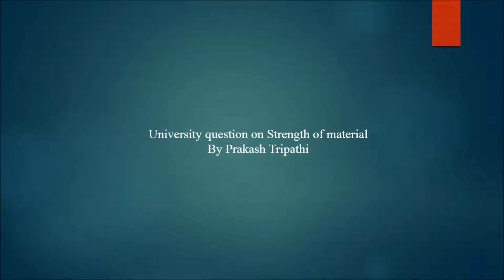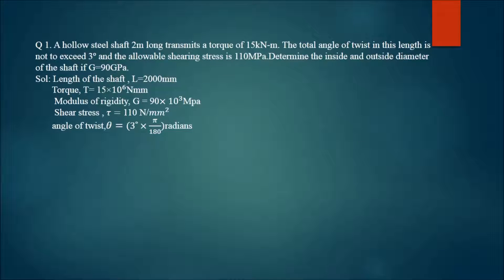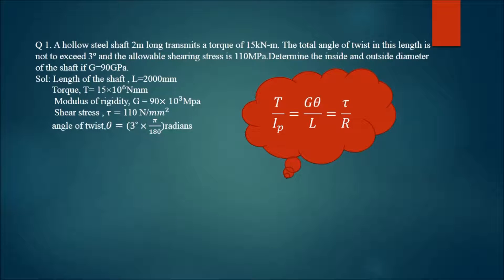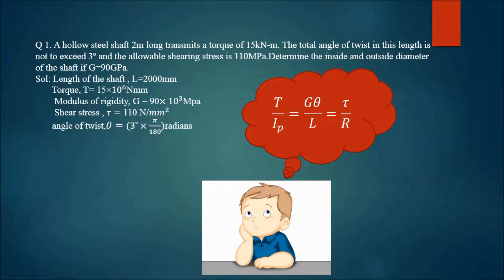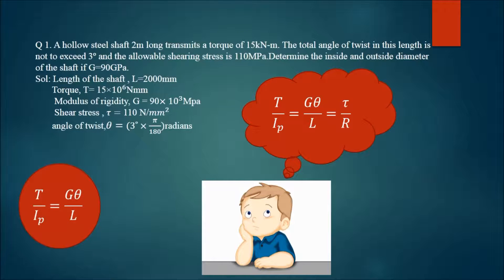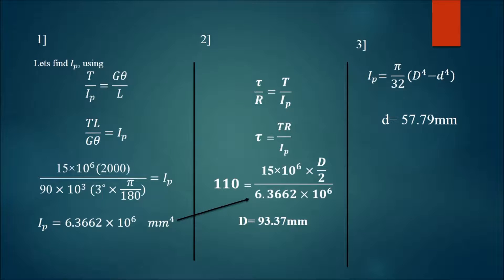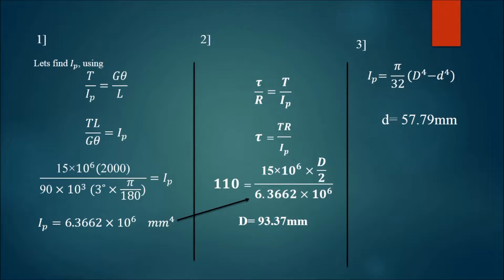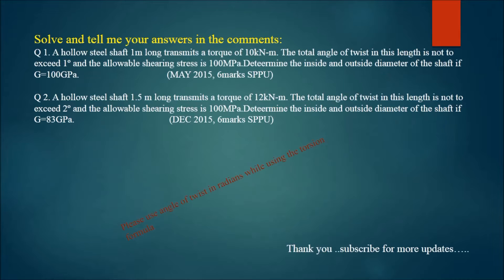Torsion II Second Year II Pune University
often questions asked in exams of Pune university and SSC junior engineer exams